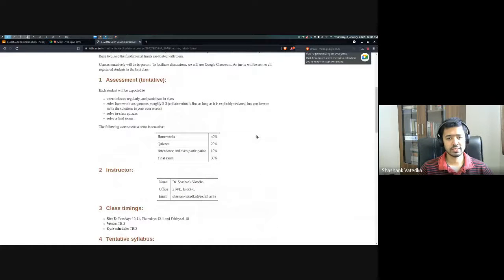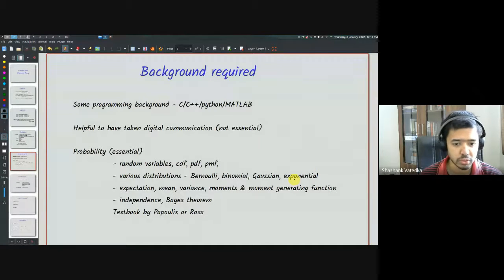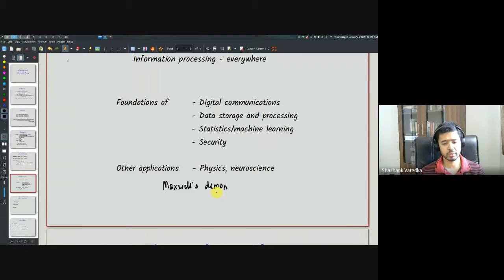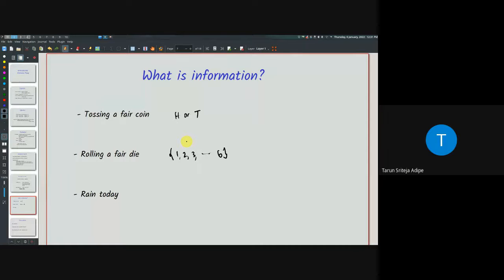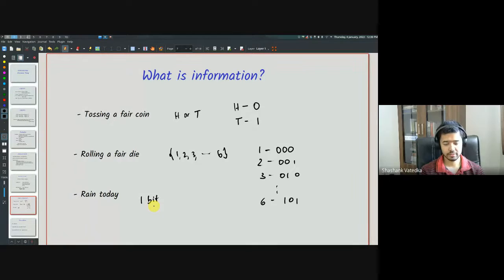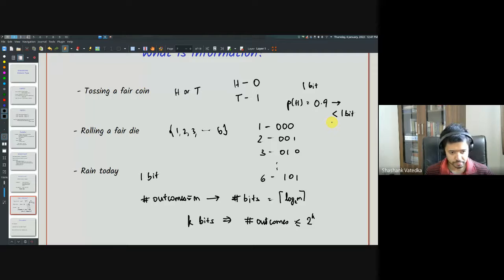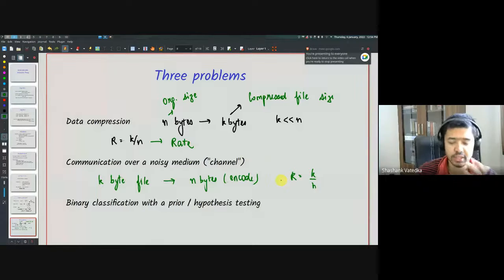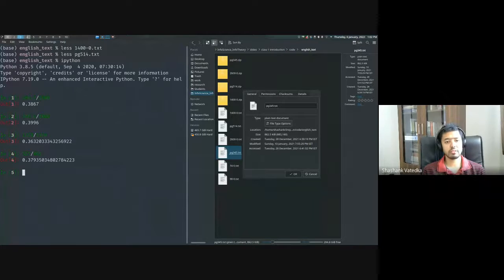EE5847-2022 Lec 1: Introduction to the course